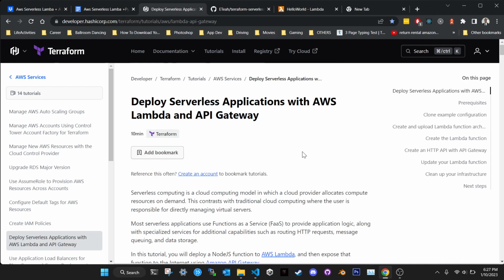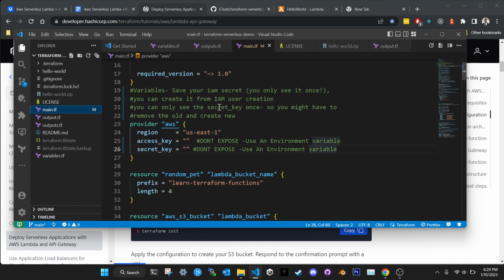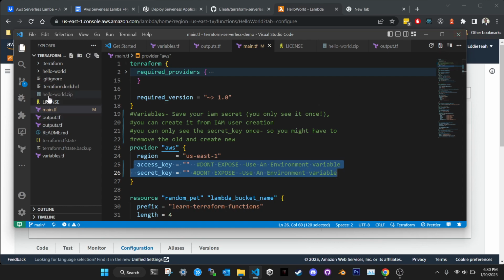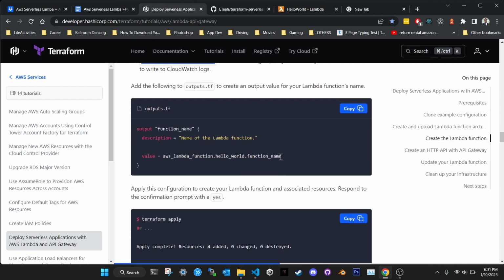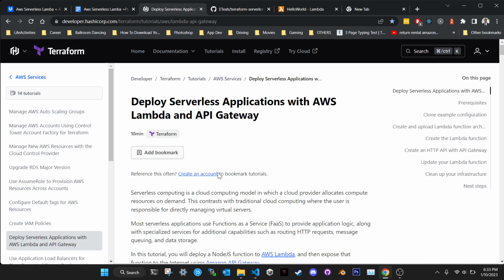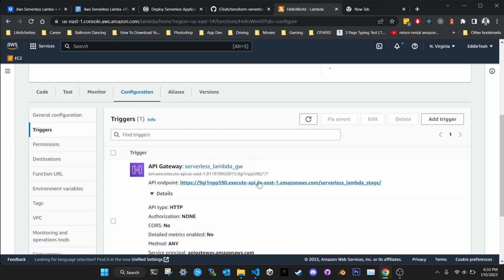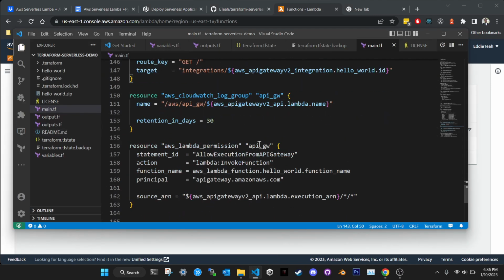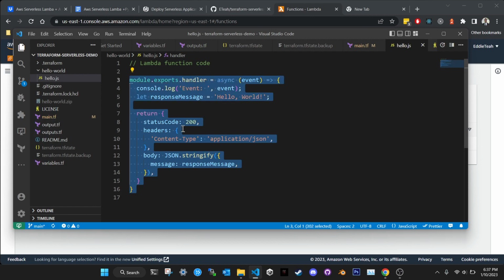Eddie Teah Reviews Terraform 2023 v1.3.6 & The Best Way to Get Started w/ IaC